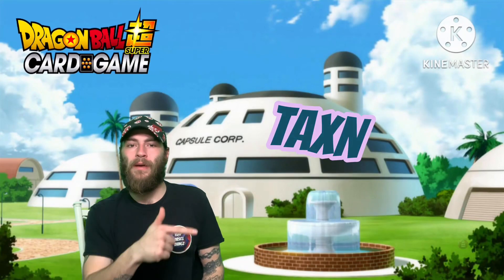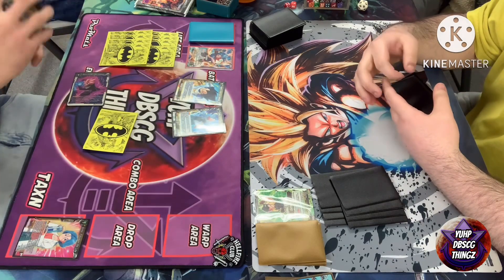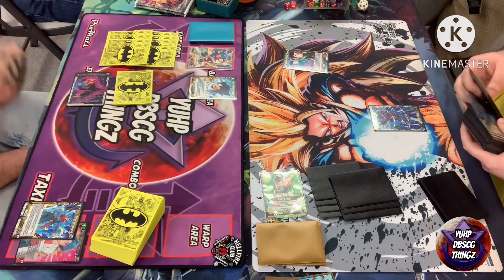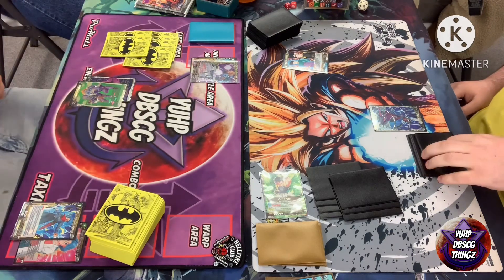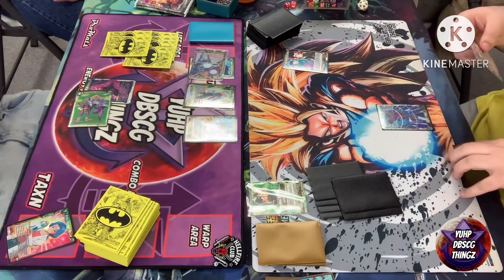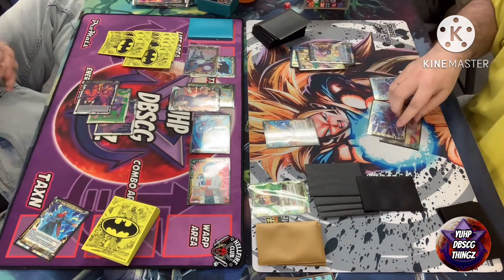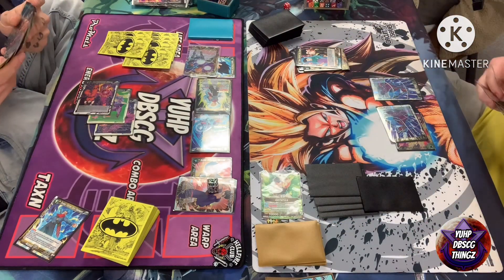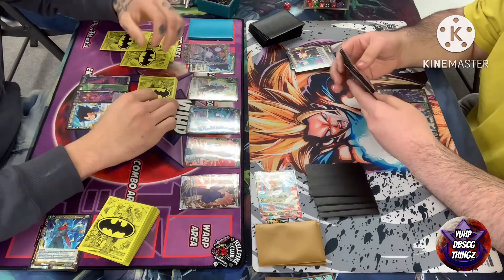Trunks/geta vs gotenks gt | bo1 | local | round 2 | fighters ambition | DBSCG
Welcome back to yuhp DBSCG thingz!!! I hope all are having a great day, and hope all enjoy the video!!! Today we have round 2 of our local this week! Trunks/geta vs gotenks !

Looking to really get a community going for all yuhp gang members to get together and chat test and more!! If you’re interested be sure to check out the yuhp dbscg thingz discord!!

Click this link here to join promats discord and be apart of there monthly tournament!!